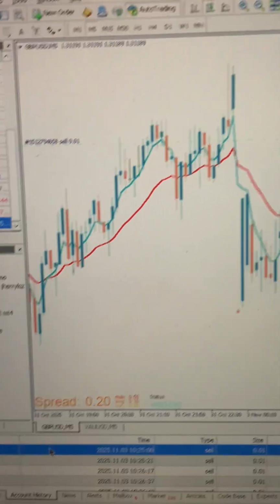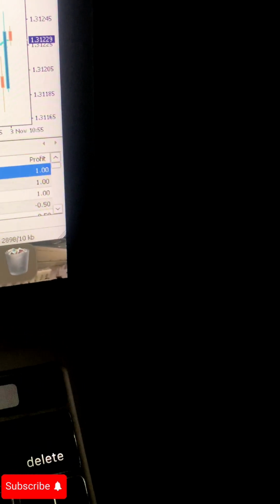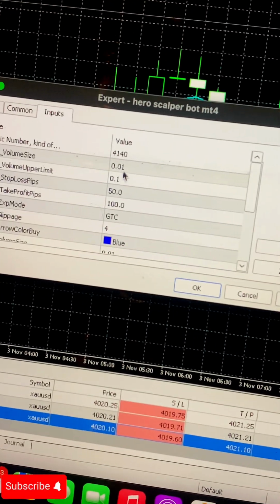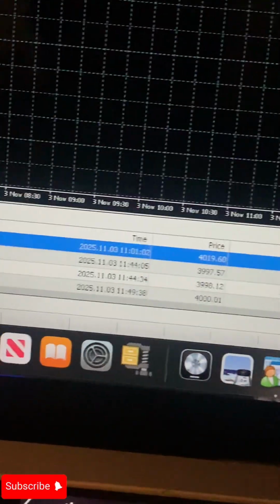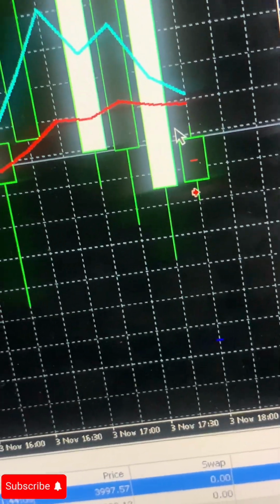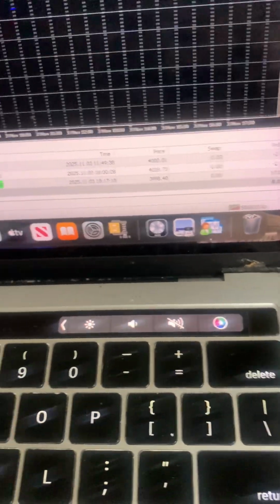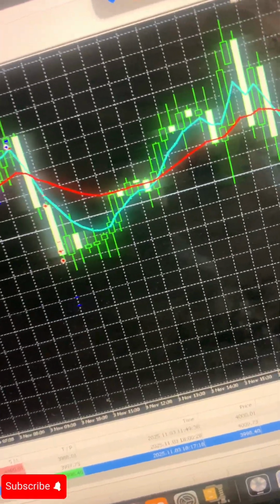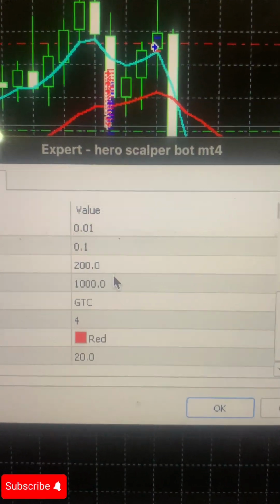My Journey to creating a Profitable Forex Trading Bot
Hello family, so this is a new phase for me as i explore on how to create a profitable forex trading bot 🤖 that can properly execute low risk and a good percentage of profits.
As it is alot of people rarely have time to stay on the chart including me and so I thought why not create a solution that can at least provide a steady passive inflow that everyone including beginners can benefit from.

So i am still backteating and trying to refine strategies and entries in this case i would be posting updates of my progress on this project till i am done.